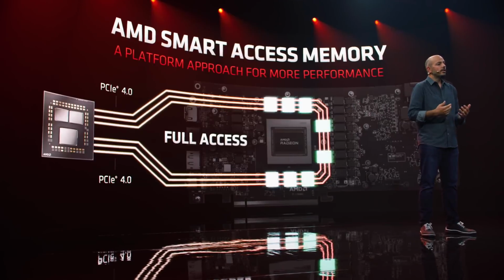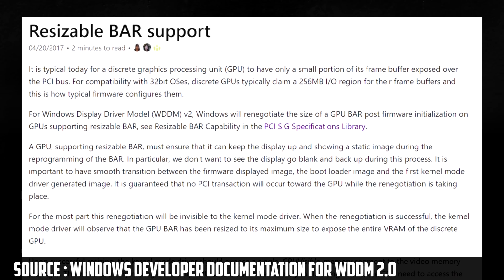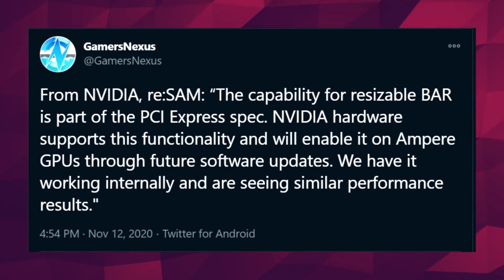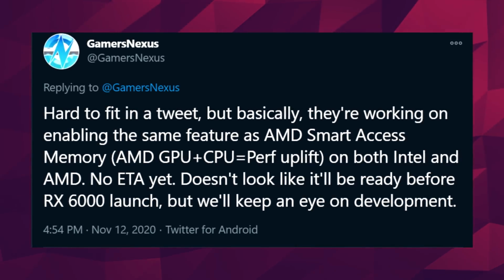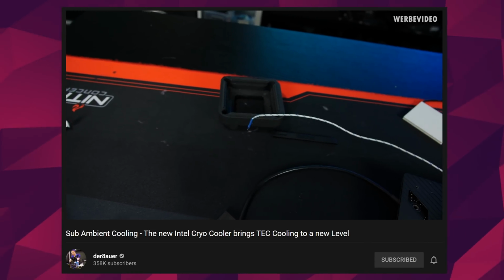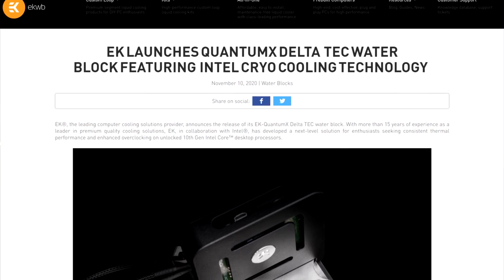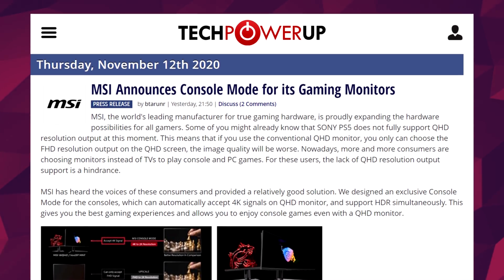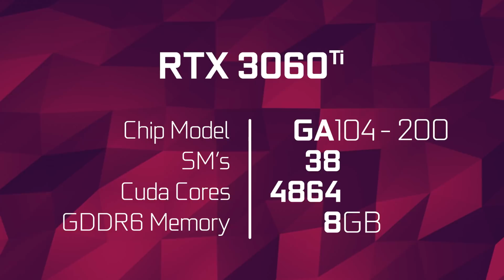Nvidia Working on RX 6000 Like Smart Access Memory Technology!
During the RX 6000 event, AMDwas proud to announce a new GPU feature that would unlock performance for their upcoming cards. Smart access memory or SAM. before SAM, the CPU was always able to access the GPU memory, but it used to only be able to leverage up to 256MB chunks. This small chunk was used to store all kinds of data like vertex buffers, polygon meshes, texture data, geometry data and more.

With smart access memory, the CPU would have access to the entire Vram which results in less draw calls to the gpu memory giving you a nice performance boost. Amd shows that with SAM enabled, you can get anywhere from 5 to an 11 percent performance increase.

TODAY'S DOSE OF TECH NEWS SOURCES